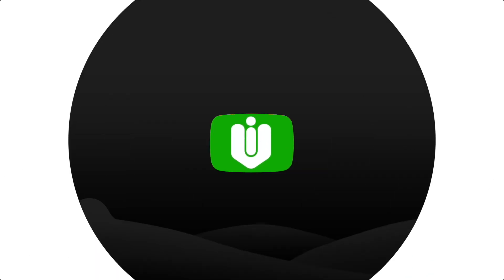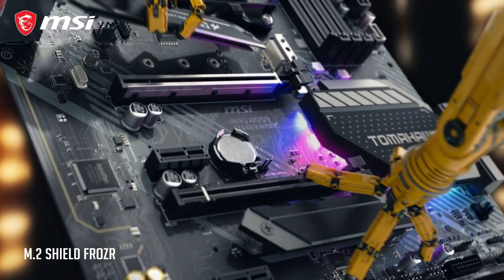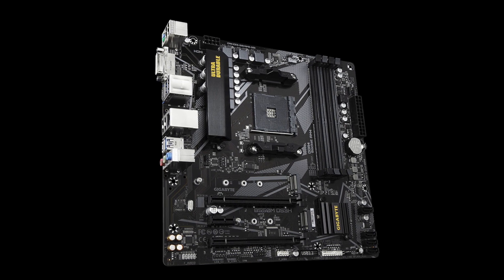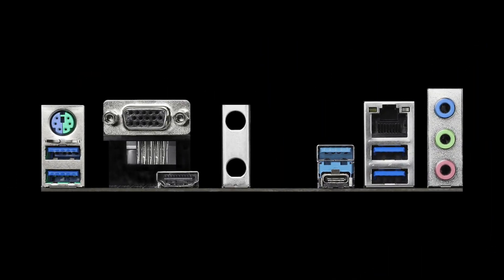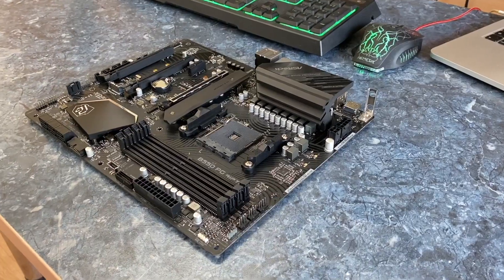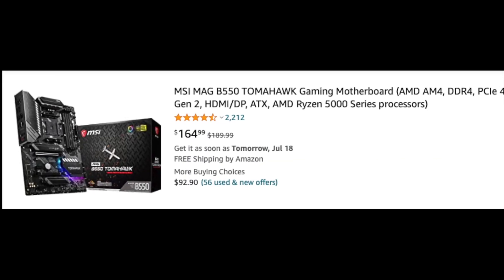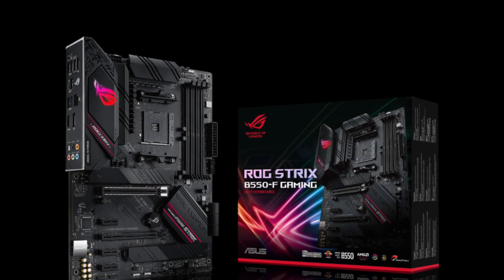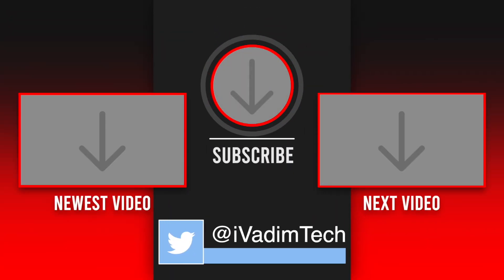Top 5 Best B550 Motherboards 2021 [for Ryzen 5600X, 5800X, 5900X, 5950X]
In this video, I recommend you top 5 best B550 motherboards that are perfect for Ryzen 5 5600X, Ryzen 7 5800X, Ryzen 9 5900X, and 5950X processors in 2021. Starting with affordable and finishing with slightly more expensive but still value and quality-oriented options.

The Best B550 Motherboards in 2021:
Gigabyte B550M DS3H
ASRock B550 Pro4
ASRock B550 PG Riptide
MSI B550 Tomahawk
ASUS STRIX B550-F
ASUS STRIX B550-F WiFi
ASUS STRIX B550-A

AMD CPUs:
Ryzen 5 5600X
Ryzen 7 5800X
Ryzen 9 5900X
Ryzen 9 5950X

Timestamps to navigate this video:
0:00 - Intro
0:29 - Gigabyte B550M DS3H
1:05 - ASRock B550 Pro4
1:37 - ASRock B550 PG Riptide
2:11 - MSI B550 Tomahawk
2:38 - ASUS STRIX B550-F/B550-A